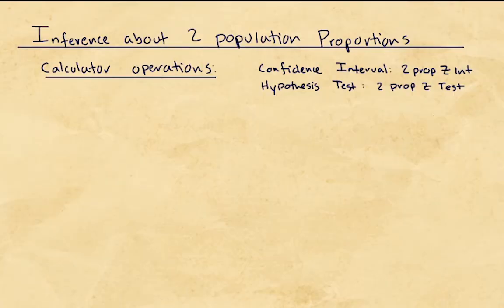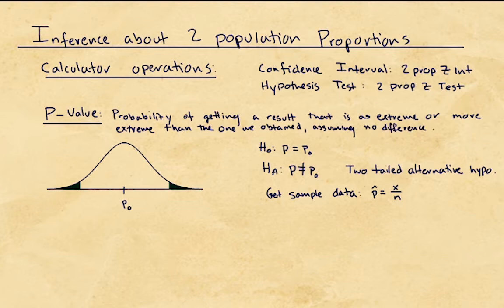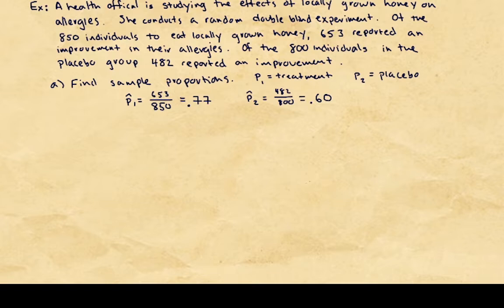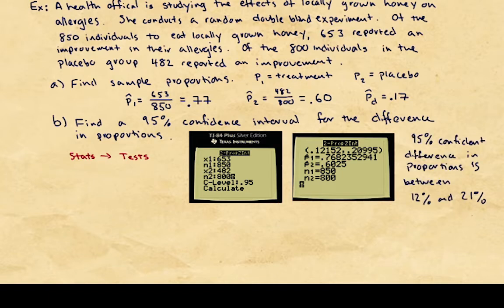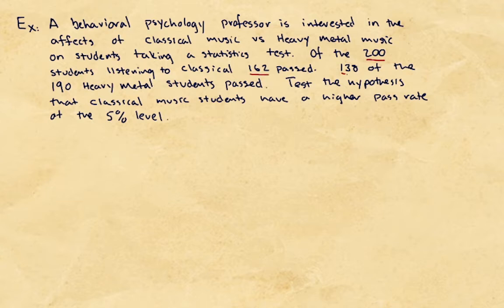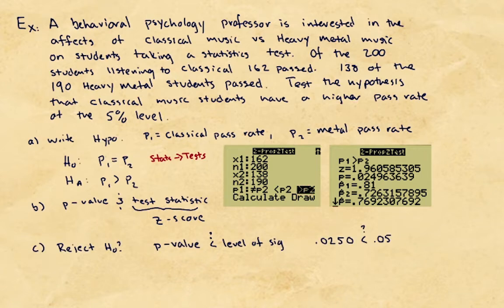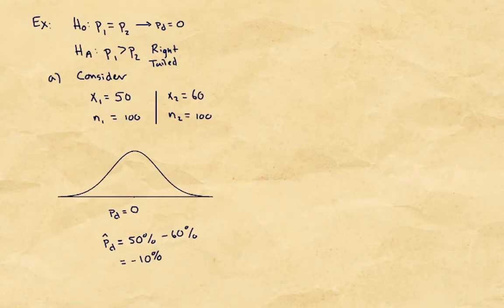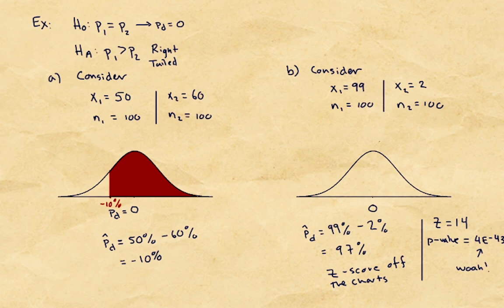Hypothesis Testing and confidence intervals for two proportions